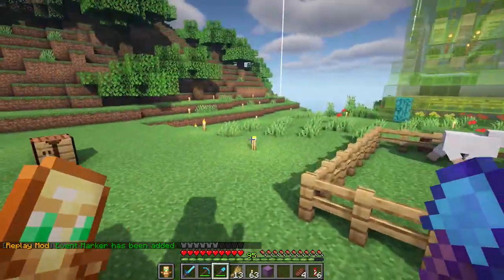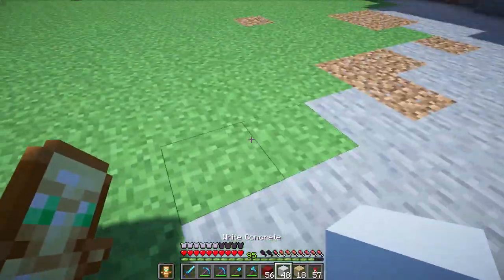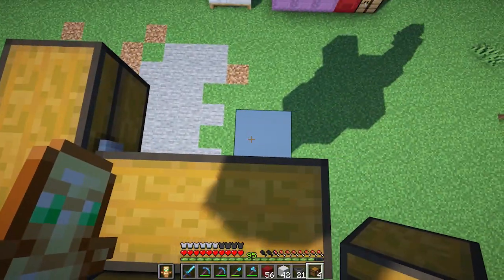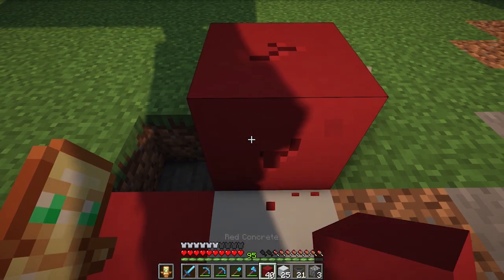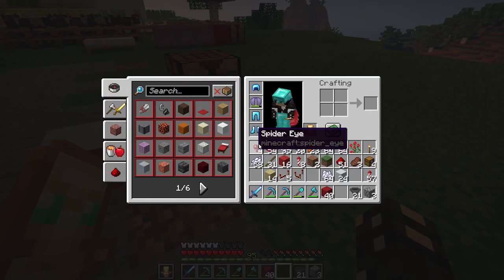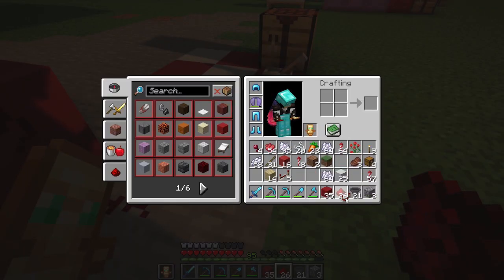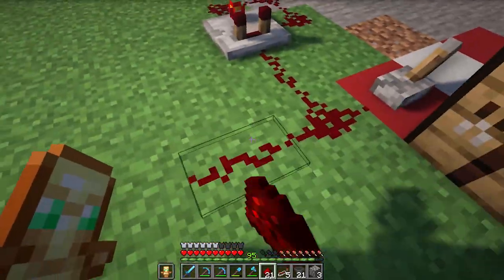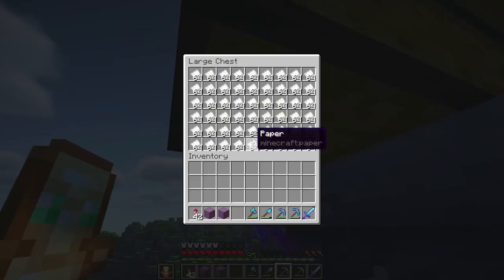INFINITE rockets! - Minecraft Let's Play S03E07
In this episode we're making a rocket making machine. It will automatically keep feeding you the ingredients for making rockets, so you can easily stockpile them!